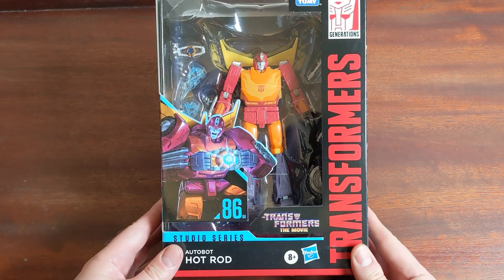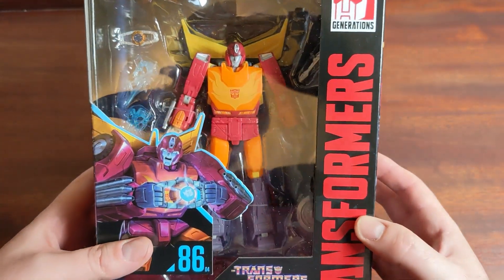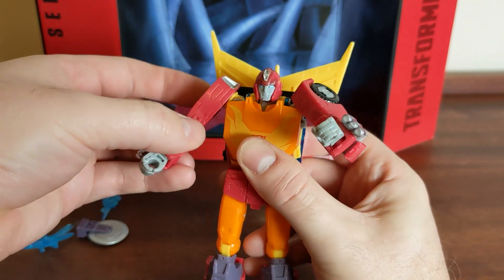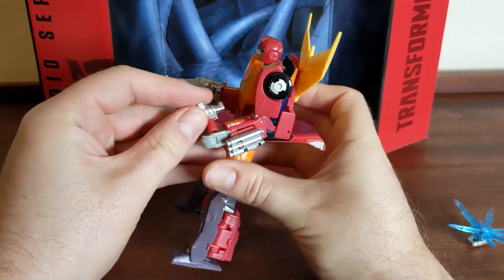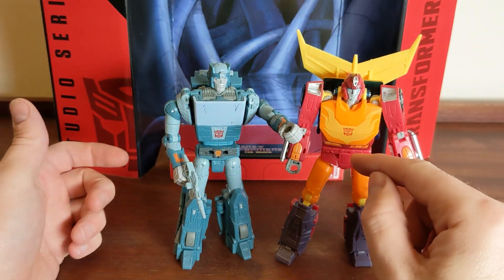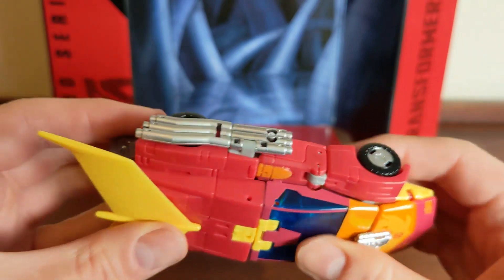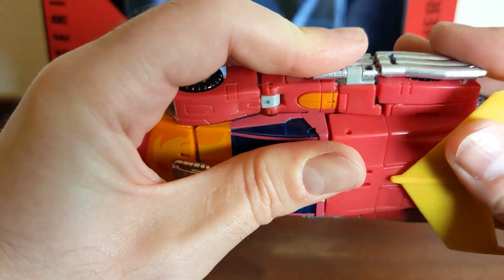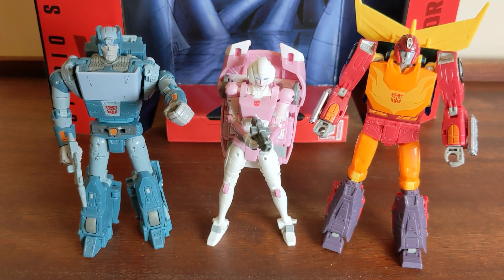HOT ROD Transformers STUDIO SERIES 86 Review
Hot Rod made an immediate impression in the 86 Transformers movie; a brash, hot-head who didn't think twice about shooting a shuttle full of Decepticons! Does the Studio Series 86 version do justice to the character?